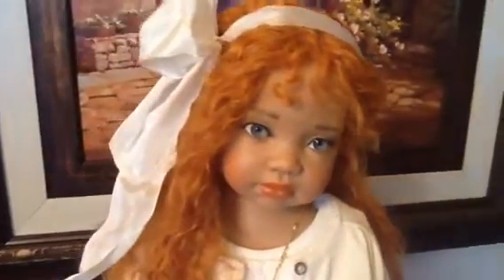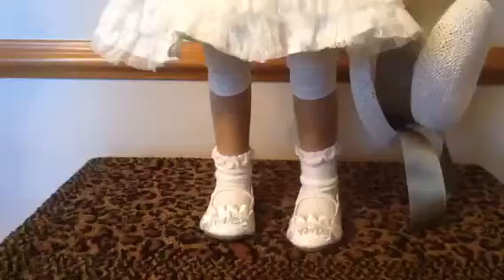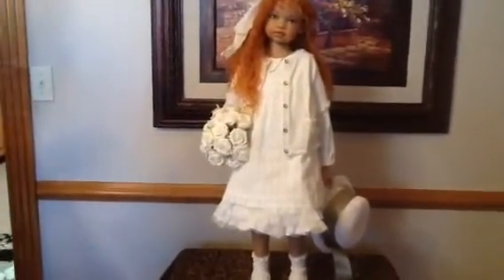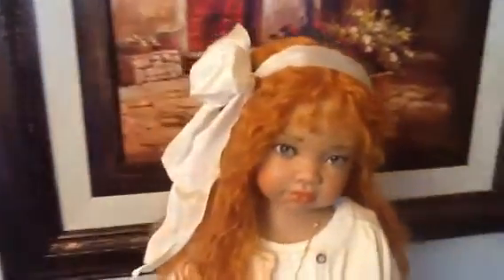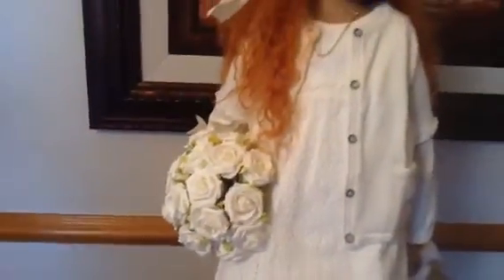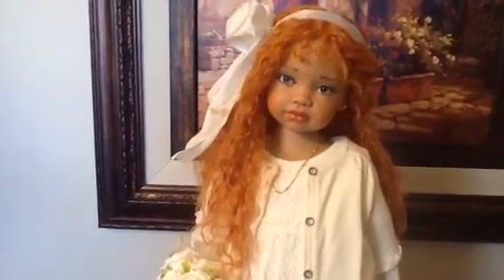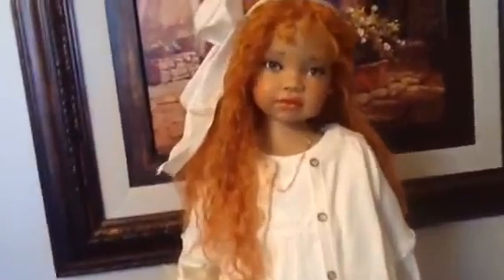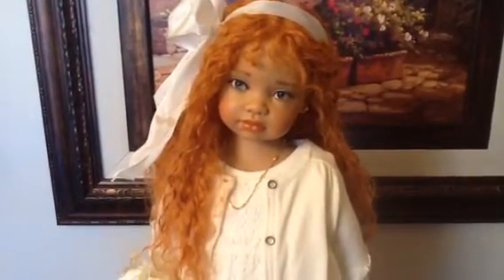Anne, OOAK, From Master Artist Angela Sutter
Anne, OOAK, From Master Swiss Artist Angela Sutter. Available only at the Doll Connection Store, Order online or call toll free at 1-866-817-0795. Layaway and shipping worldwide.